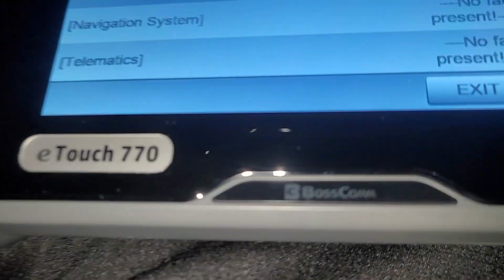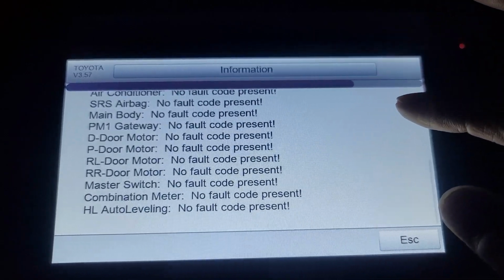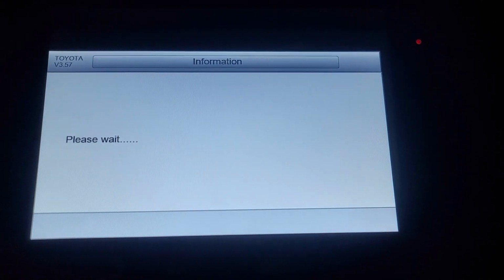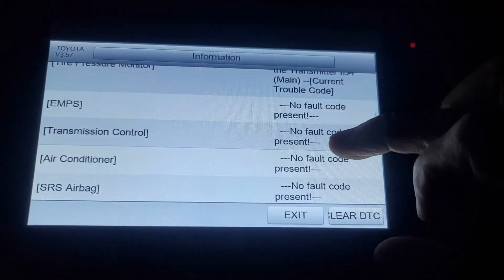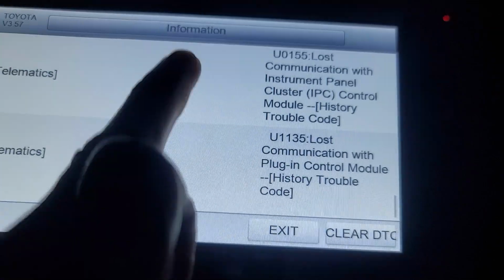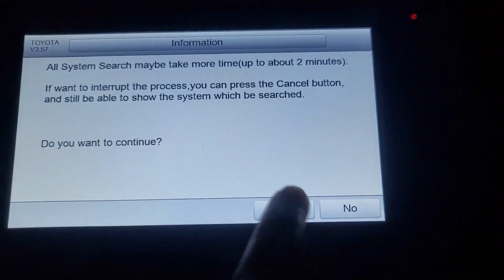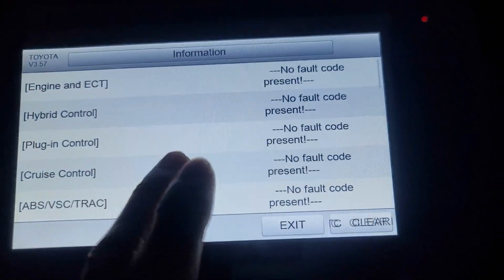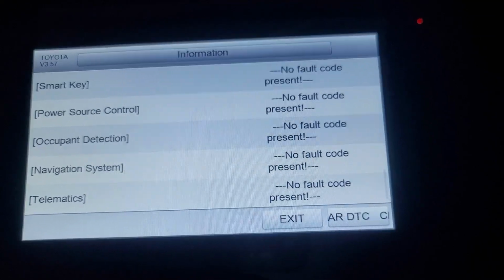BC BOSSCOMM eTouch 770 OBD2 DTC Diagnose Trouble Code Car Reader & Clear Error